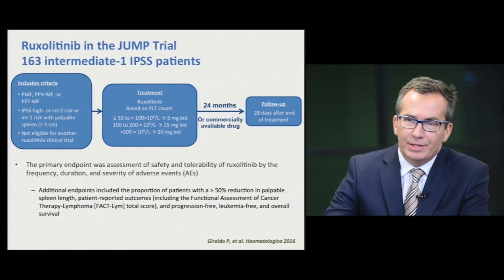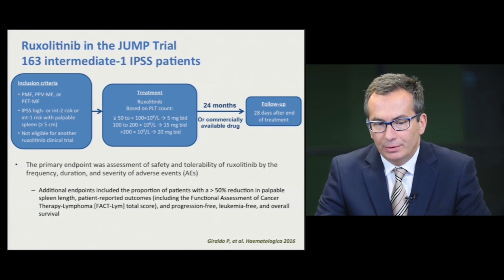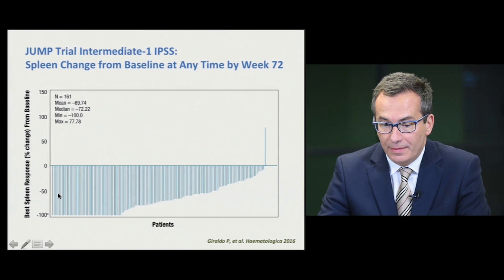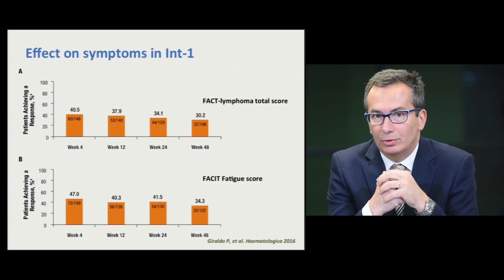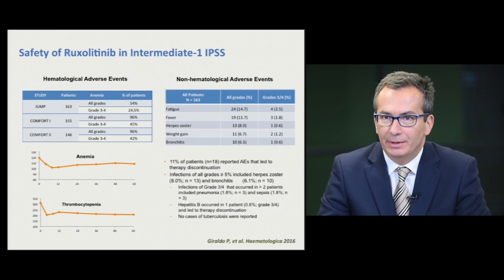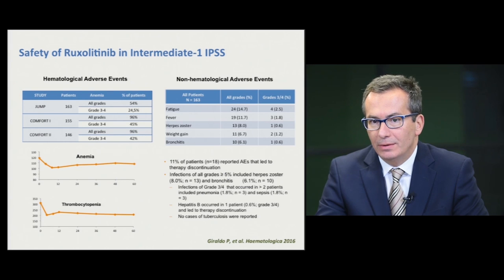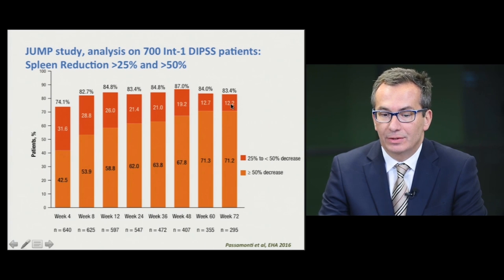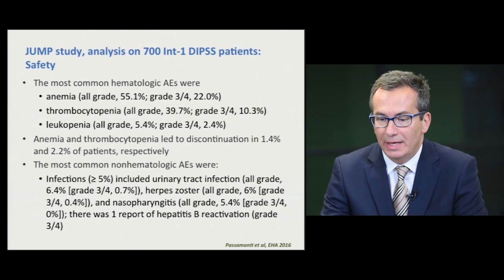Int 1 MF Treatment – Clinical data from the JUMP study 9